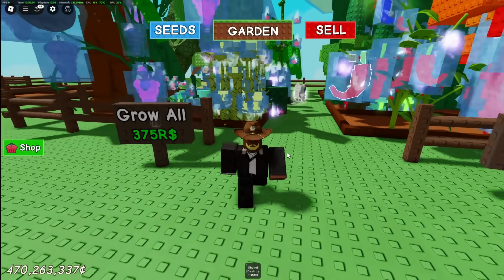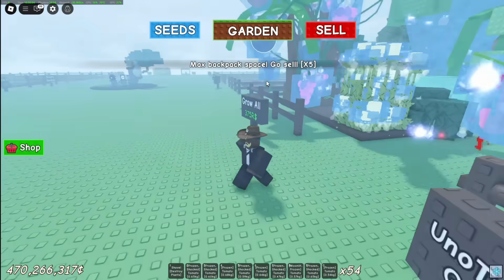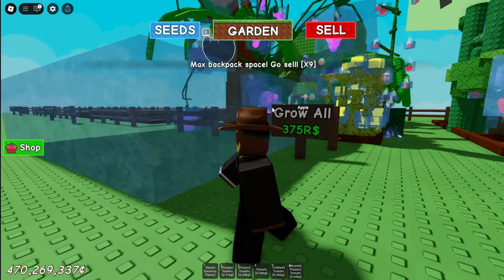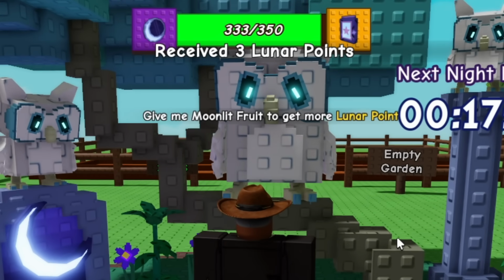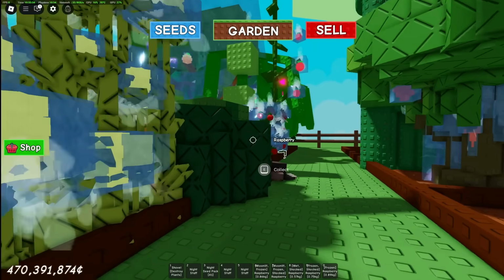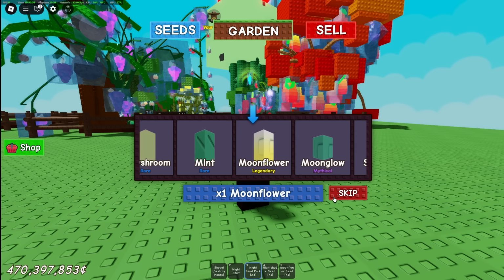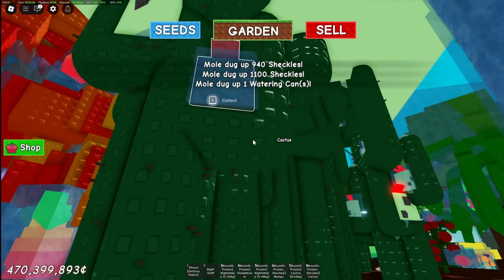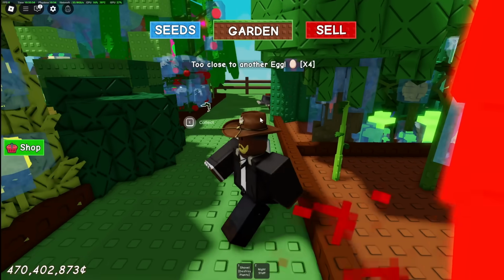How To EASILY Get MOONLIT MUTATION In Roblox Grow a Garden